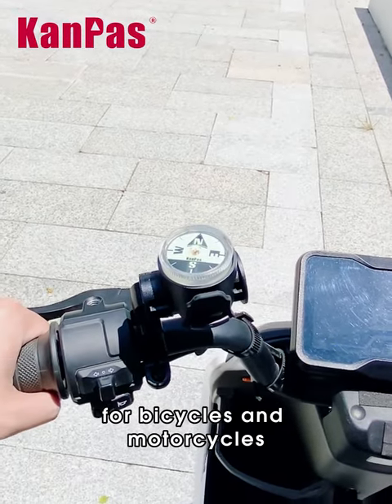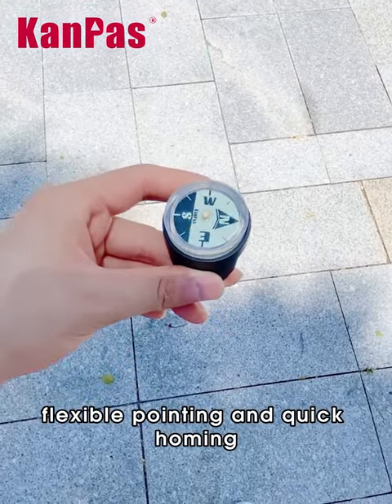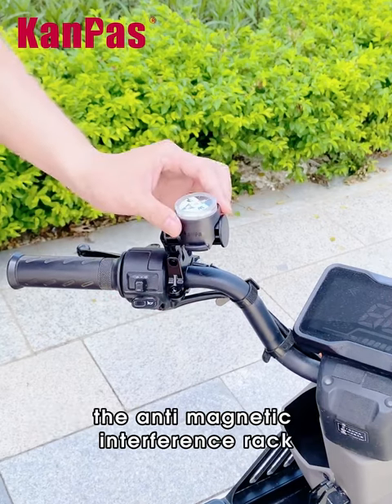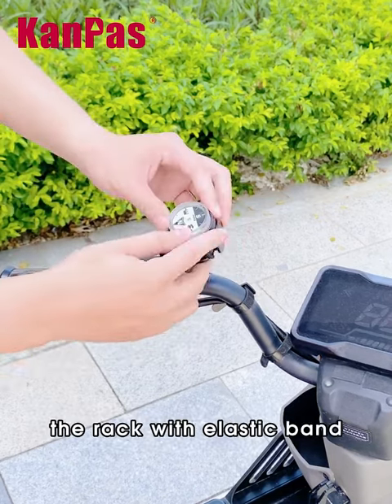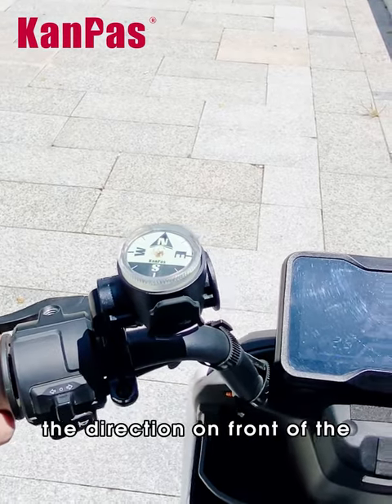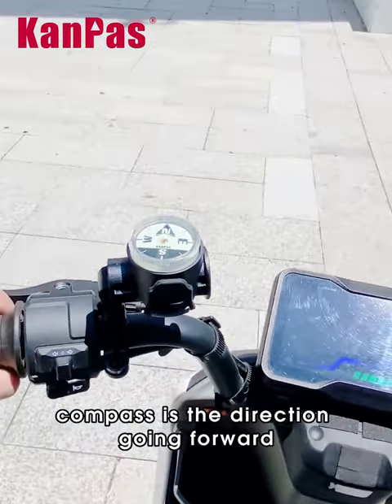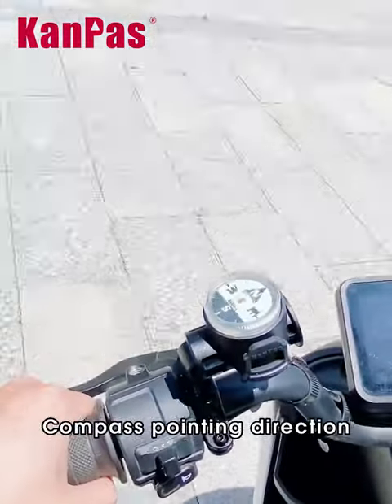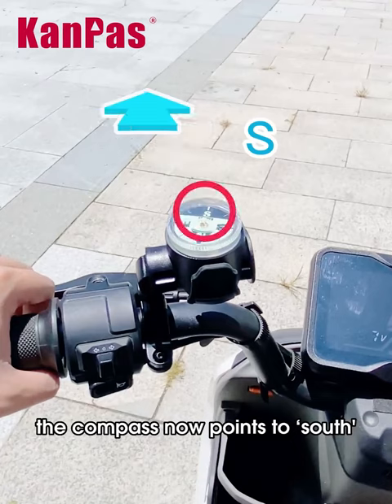cycle compass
The compass set on the cycle handlebar to find the direction .